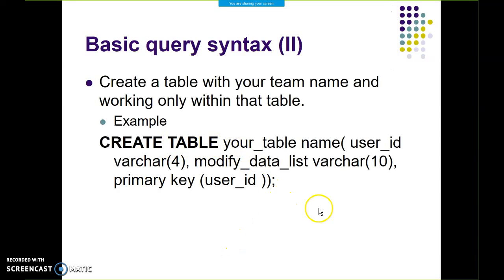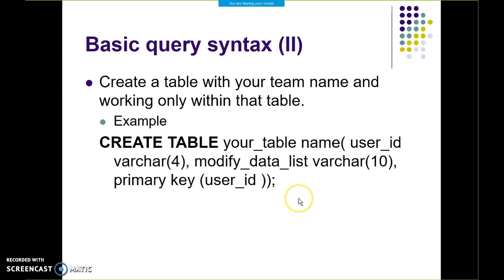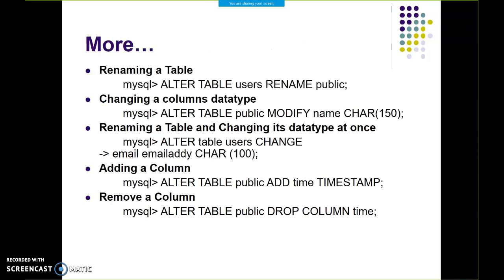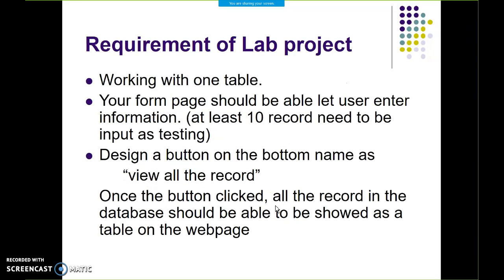Intro to MySQL